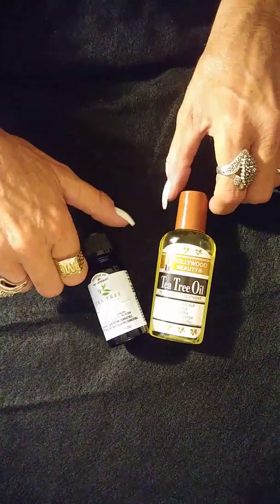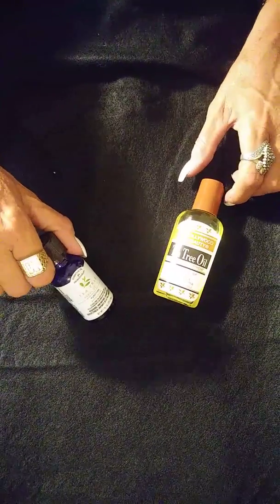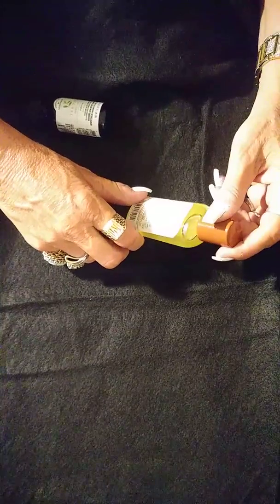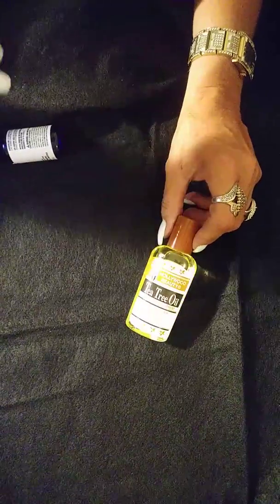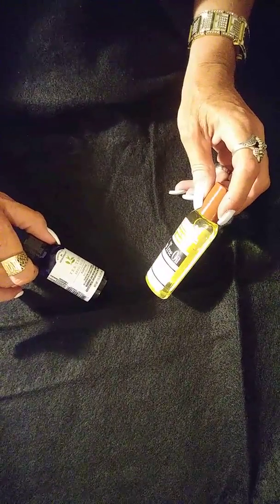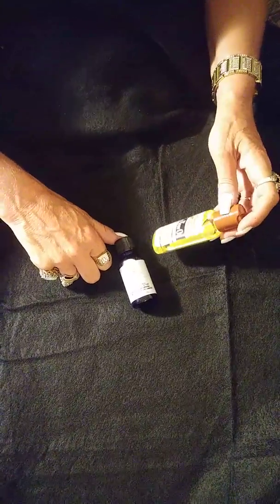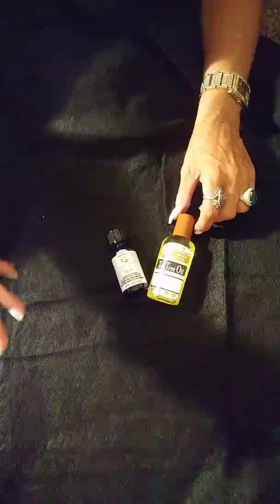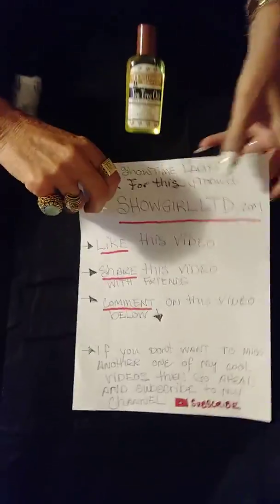what is tea tree oil and its benefits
cheers to health and healthy products for our lives,
What is tea tree oil ? Have a great day! See you soon at showgirlltd.com...

my equipment